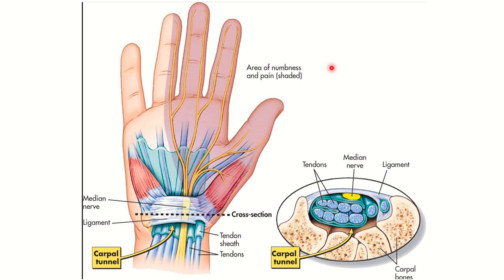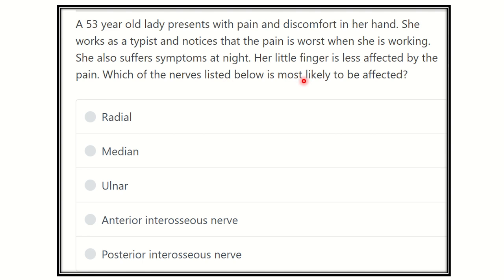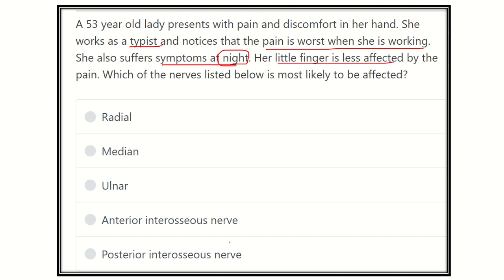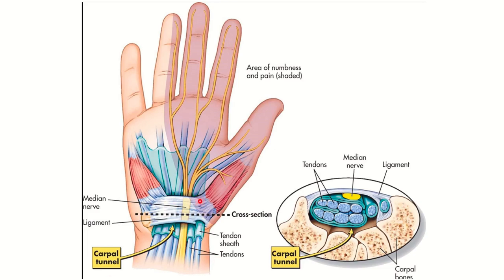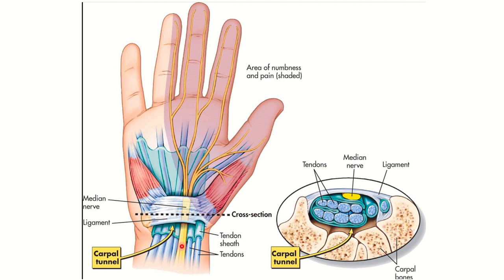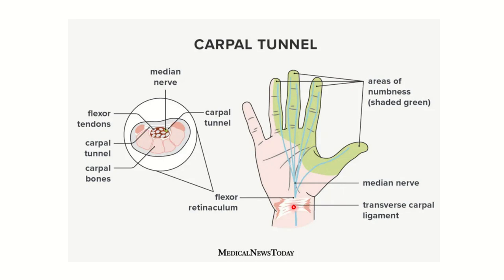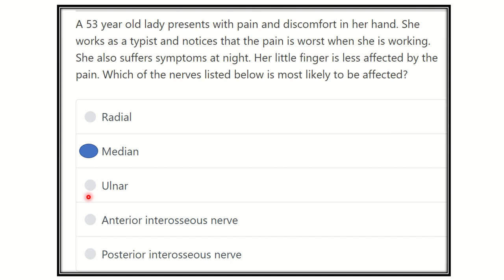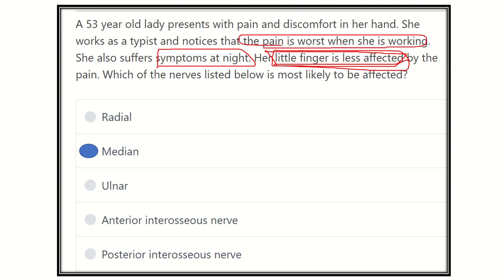Carpal tunnel syndrome MRCS question solve (CRACK MRCS)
it includes
1. eMRCS videos
2. Fawzia sheet solved
3. Recalls and mores